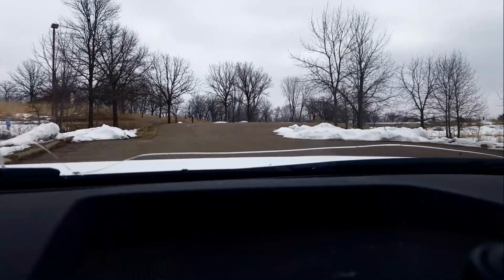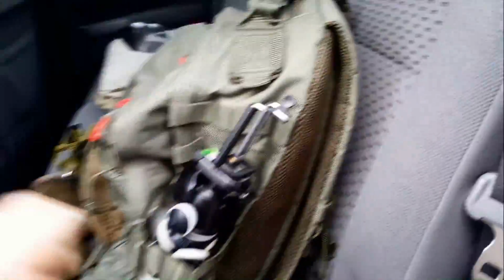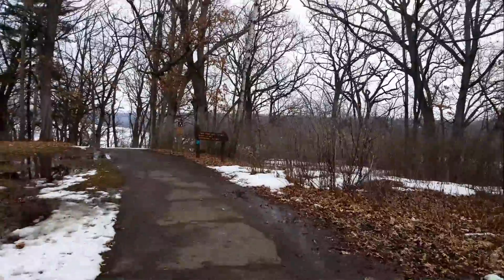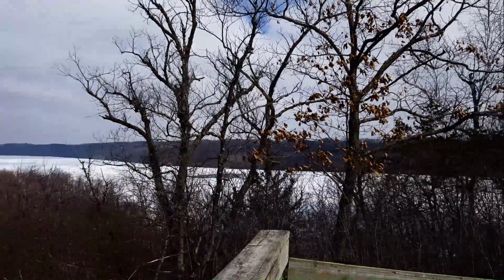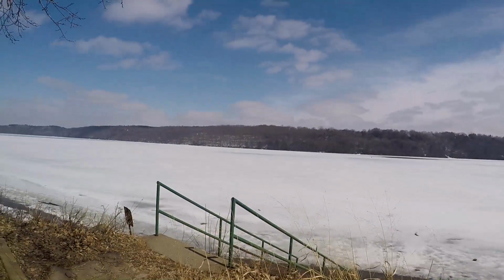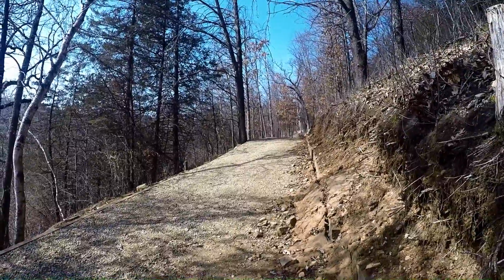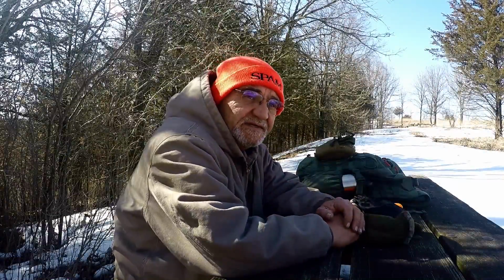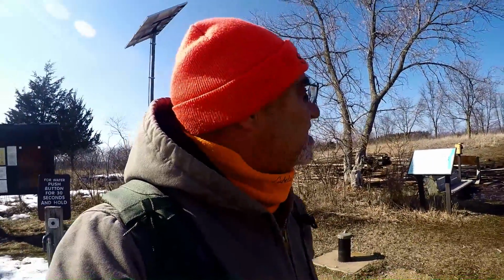VLOG94 Walkabout and Scout, Afton State Park Mn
Walkabout and Scout, Afton State Park.  Mn.
Found this gem while perusing the Minnesota DNR website. Great place to find camping places in Minnesota. Its my Go to site right now. This park is located right on the St Croix River on the east boundary of Minnesota. Fist thing I noticed is Hills...LOL. Don't see much of that driving minnesota. This Park has everything for the camper. Very nice indeedee and I shall return.

BELOW SOMETIMES I HAVE LINKS TO  THE "STUFF" I USED IN THIS VIDEO:

2CG